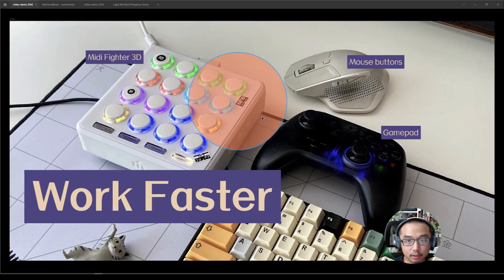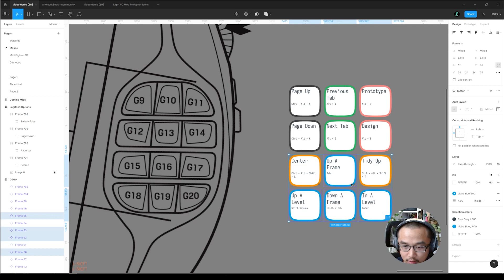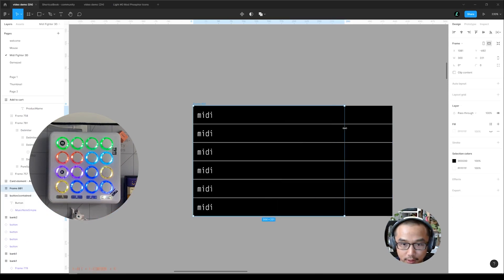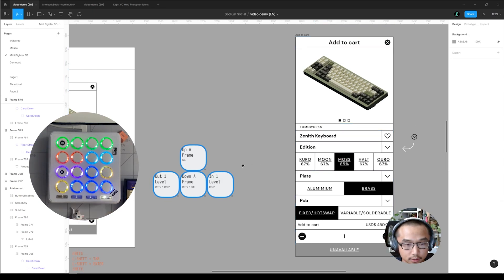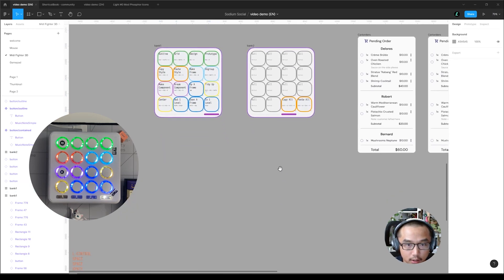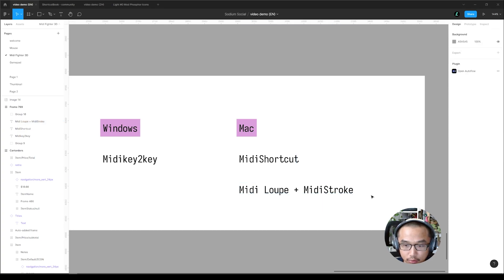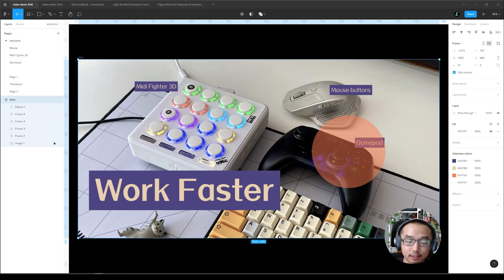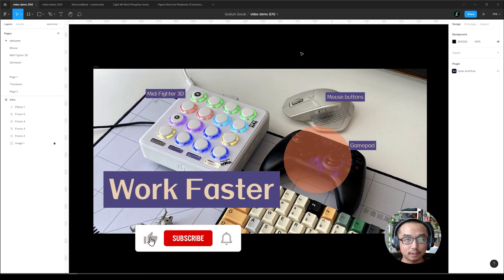Use Midi devices, game controller to design faster in Figma [en] | UX UI | Tips | Shortcut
Chapters:
0:00 - Start
2:47 - Midi Device
8:27 - Midi Setup
10:30 - Game Controller
11:38 - Game Controller Setup
13:07 - Outro & Community File